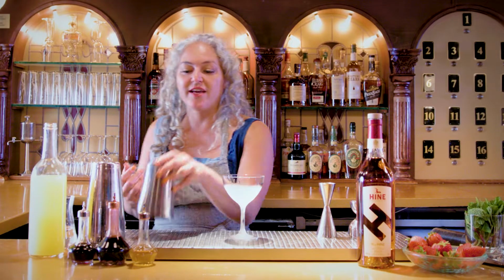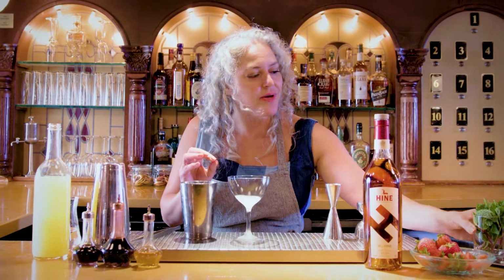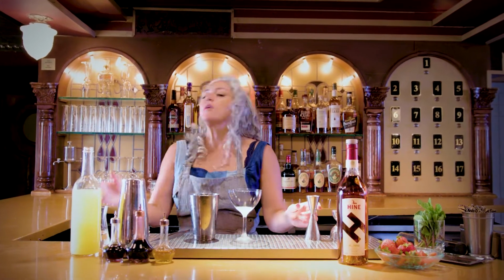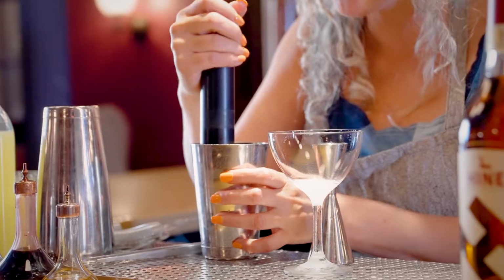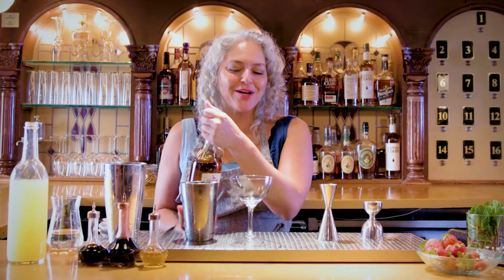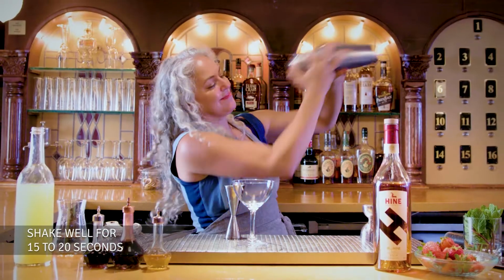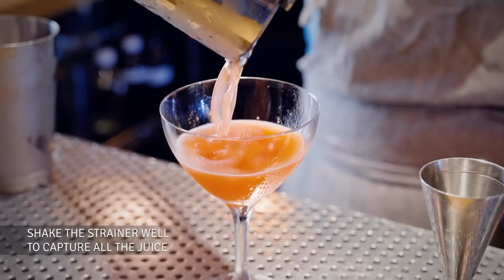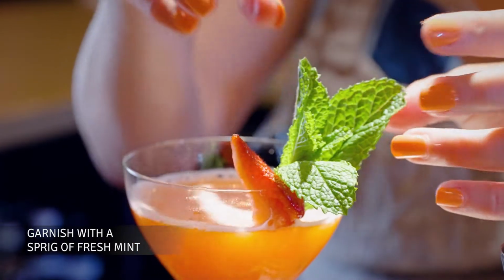Crafting The Perfect Cognac Strawberry Smash with Lynnette Marrero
Yes, you can use Cognac in a cocktail. Even a refreshing, fruity one!  In this video, world-famous mixologist Lynnette Marrero introduces the Cognac Strawberry Smash, a wonderful cocktail to elevate warm weather picnics, summertime cookouts or poolside fun.

Difficulty Level: Introductory

Bevridge aims to help find spirits fit for you by creating virtual experiences that allow you to travel into distilleries around the word, walk the production floors with the master distiller, taste alongside the owners, get a sense for the climate and surrounding areas, or visit the best bars in world and learn how to craft cocktails from the top mixologists, all from the comfort of your own home.